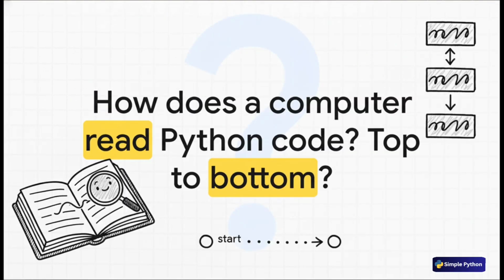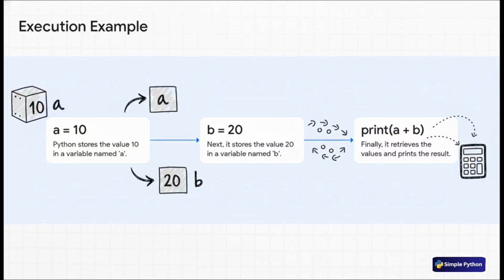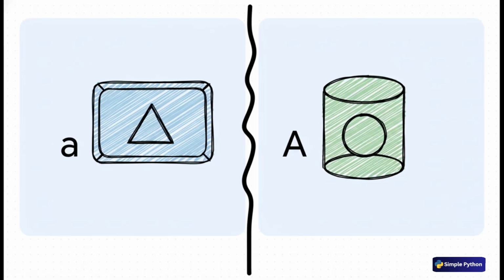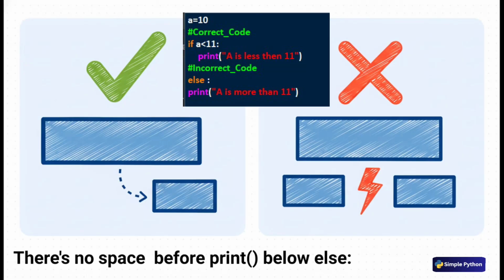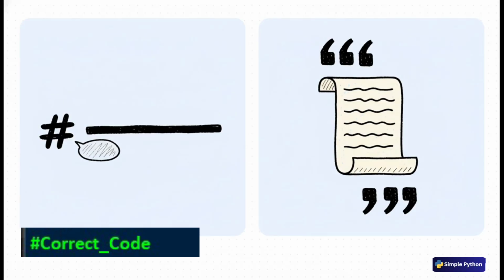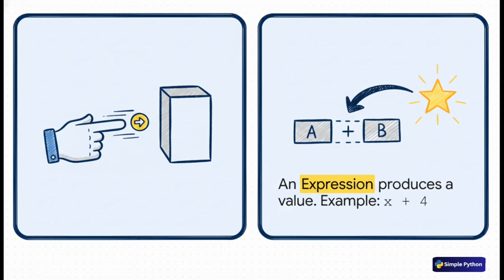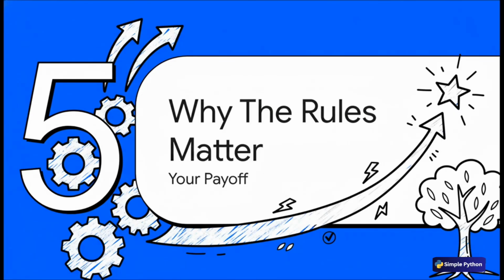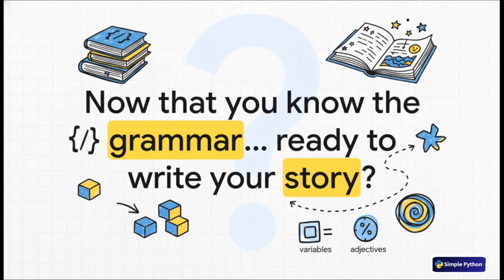Python Full Course | Episode 2 | First Python Program Explained | 0 to Hero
Welcome to the Python Full Course for Beginners – Episode 2 🎉

In Episode 2, we write and understand our first Python program step by step.

Topics covered:
✔ print() function

This Python tutorial is perfect for:
✔ Beginners with no coding experience
✔ Students & freshers
✔ Job seekers & working professionals
✔ Anyone who wants to learn Python from 0 to Hero

Next Video: Variables & Data Types